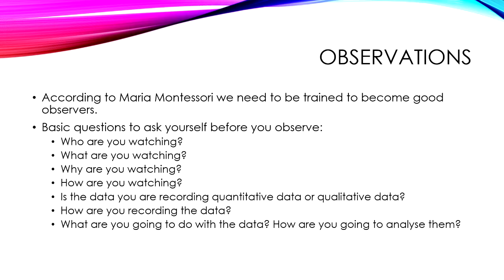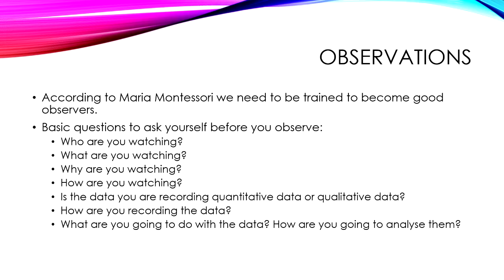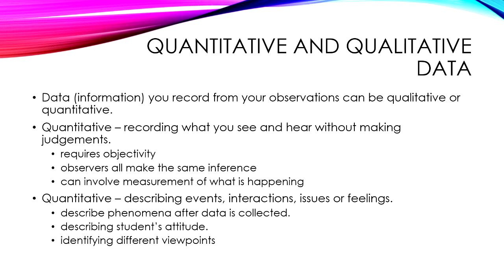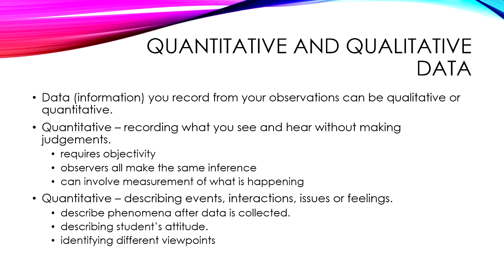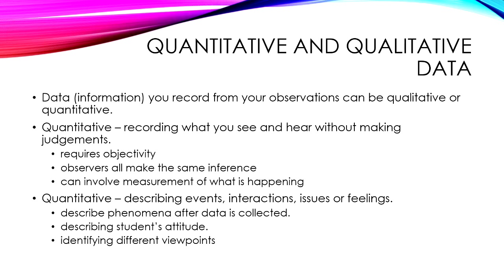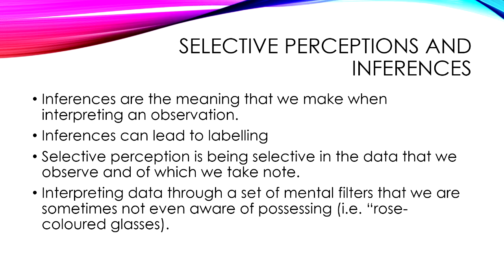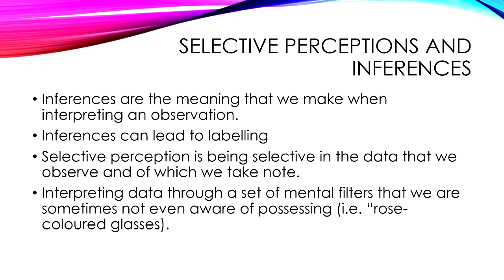Classroom Observation Week 2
This is Week 2 of the subject Teaching and Learning 1 at James Cook University, Cairns.  The topic for Week 2 is Classroom Observations.

Please leave me some feedback about the video in the comments area below. You will need a Google+ account to comment. Just make a Gmail account and then you will automatically have a Google+ account.